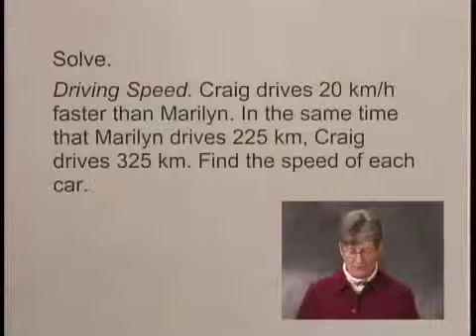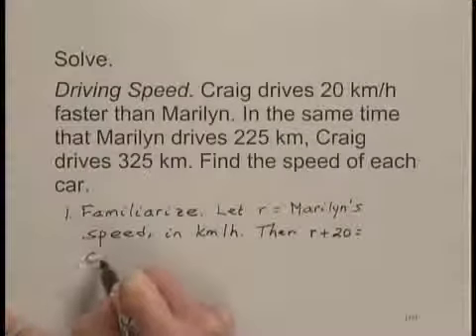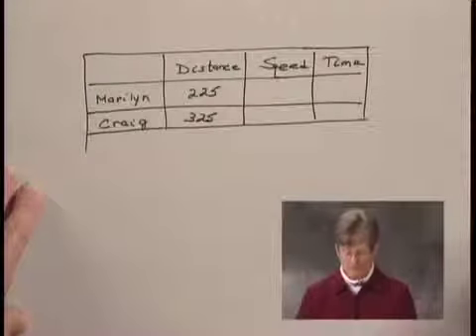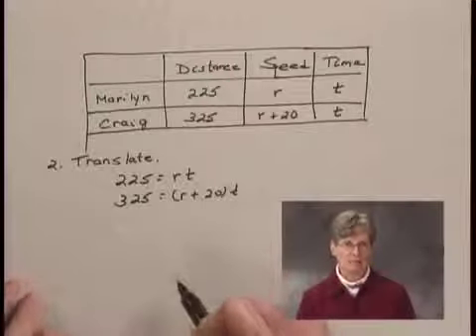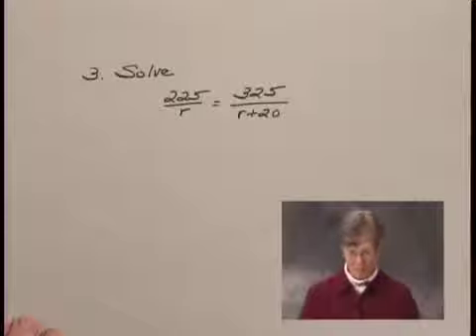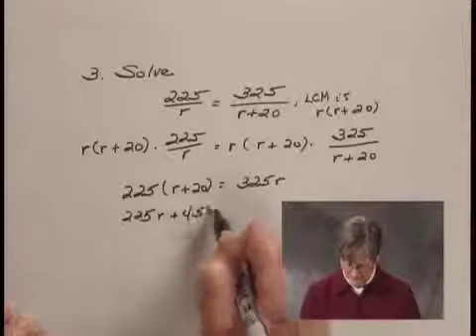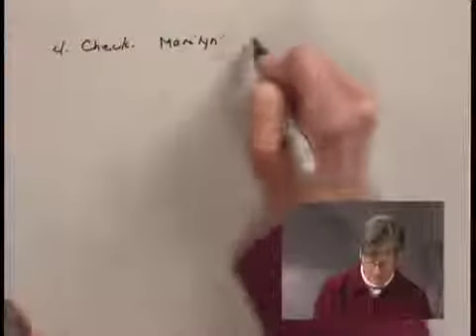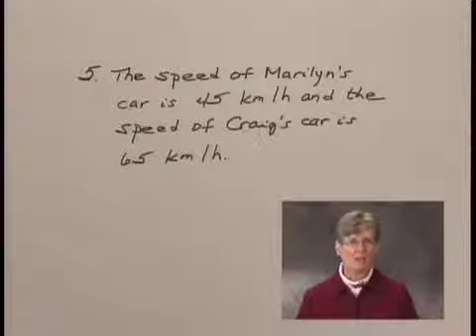Introductory Algebra Ch6 Ex30